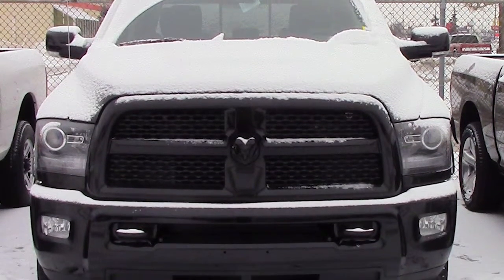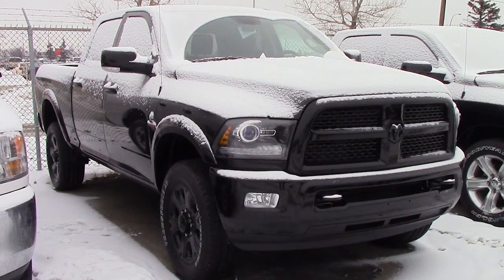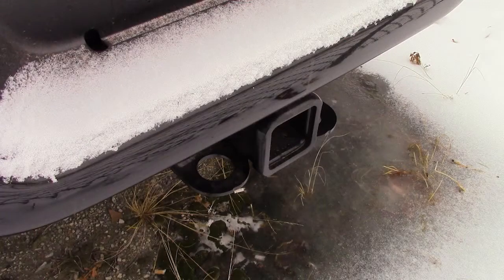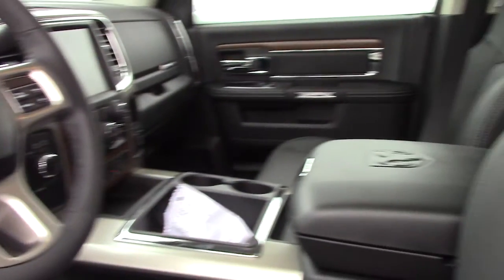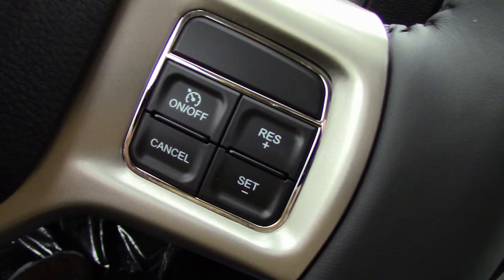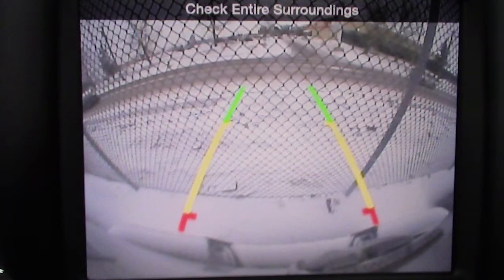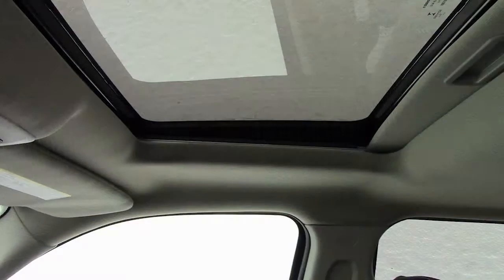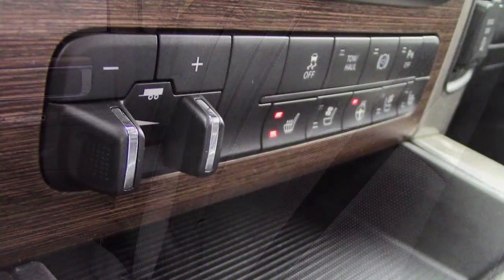2014 Ram 2500 Laramie for Colin -Eastside Dodge -Calgary, Alberta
Eastside Dodge
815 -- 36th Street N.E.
Calgary, AB T2A 4W3
Canada